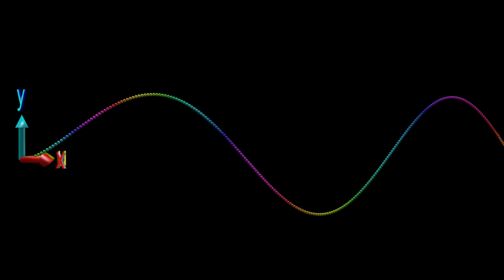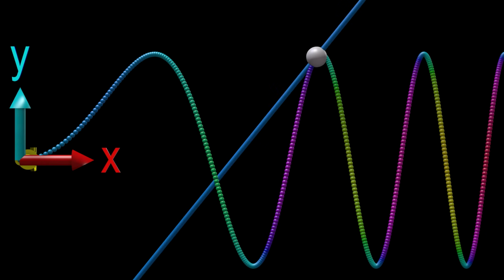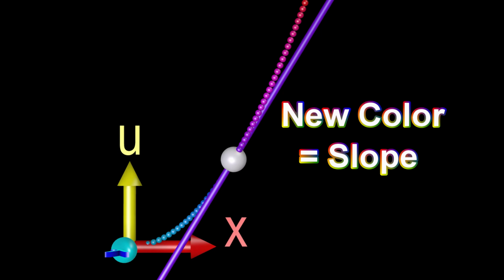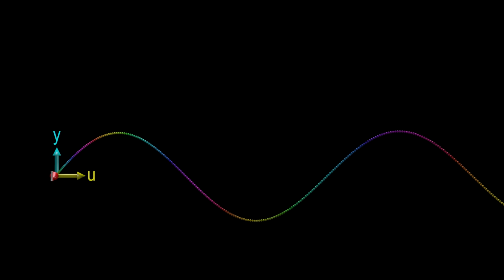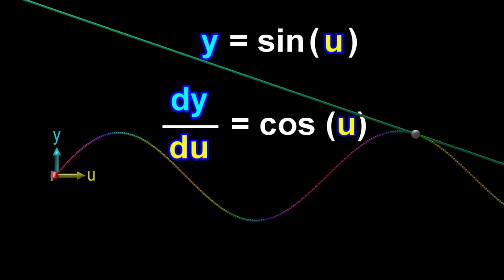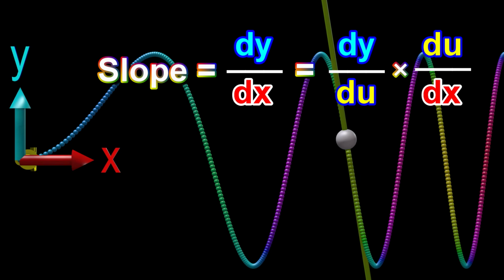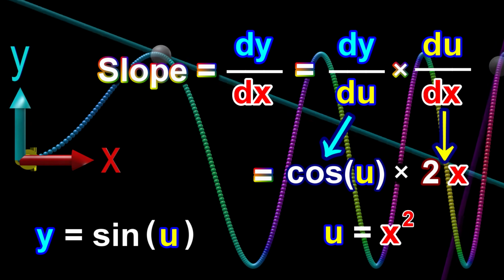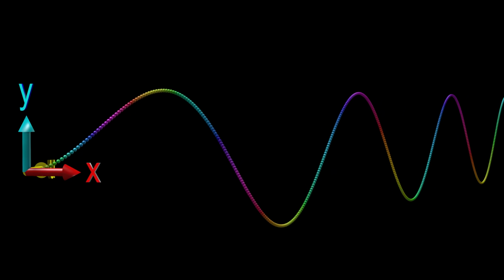Chain Rule Visualized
Chain Rule for Derivatives in Calculus explained.